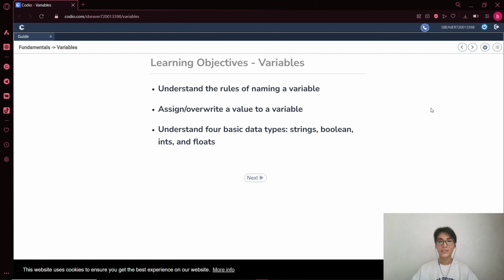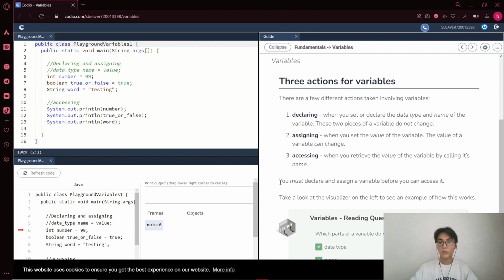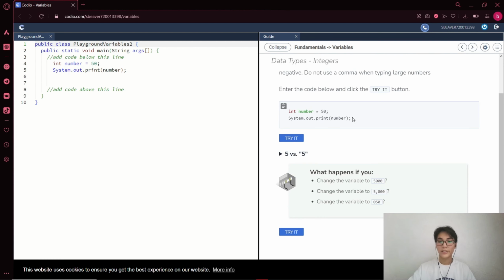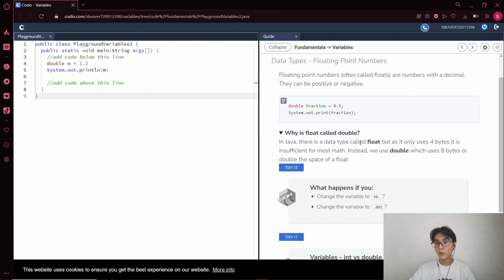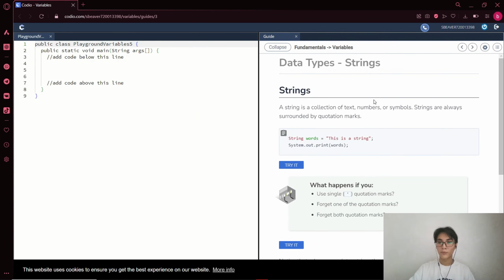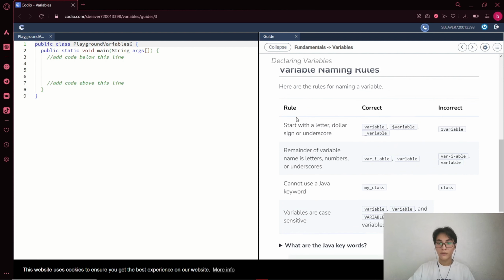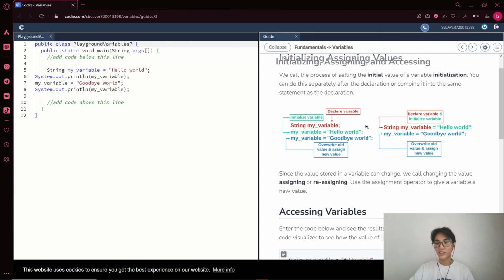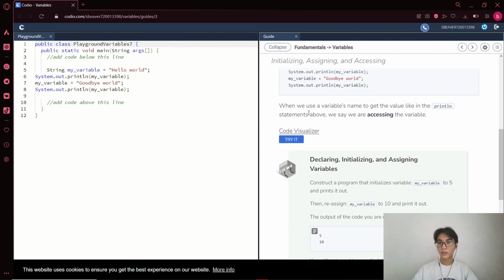variables and data types